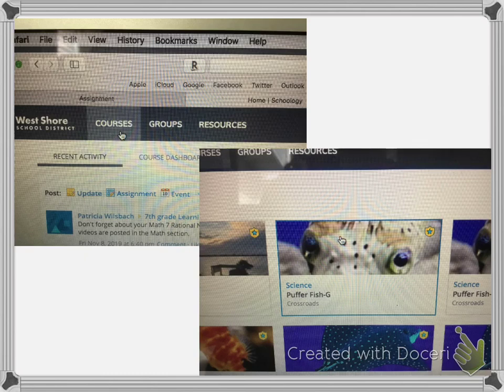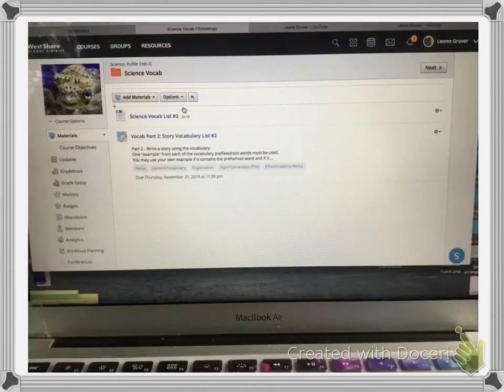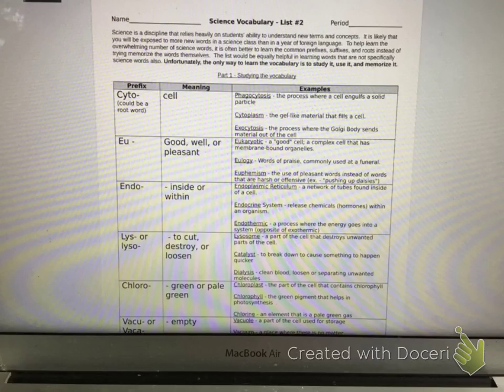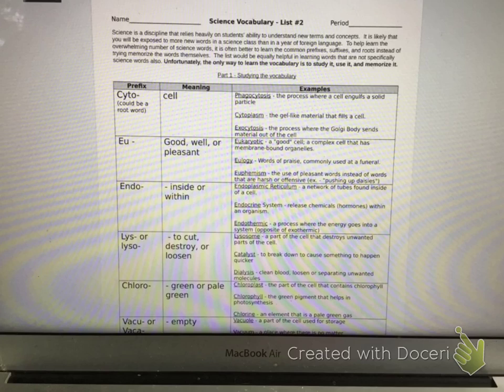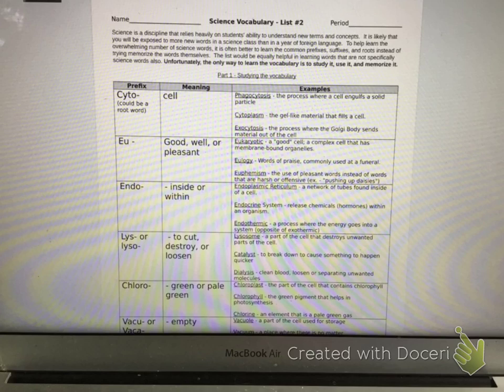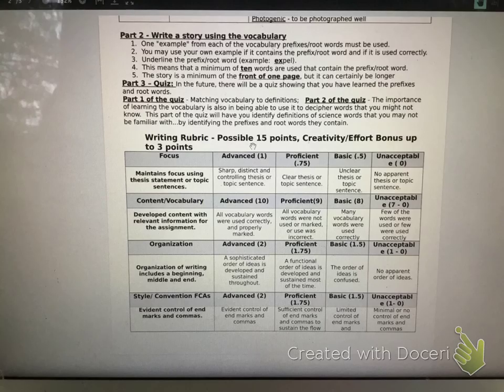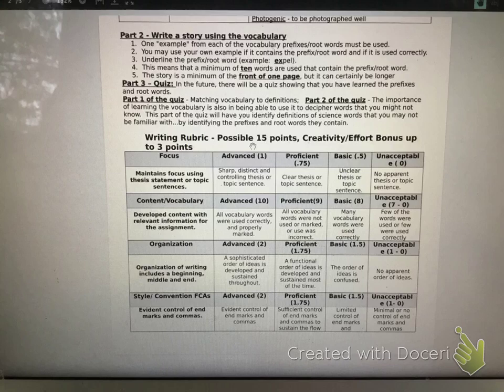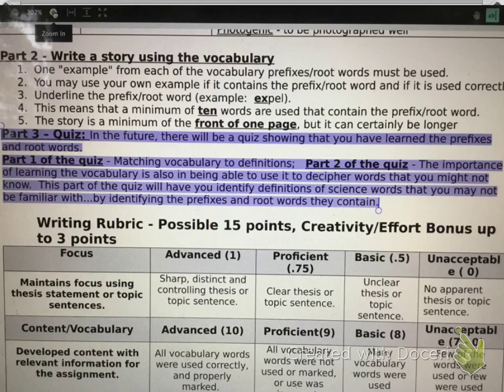Vocabulary List Demo